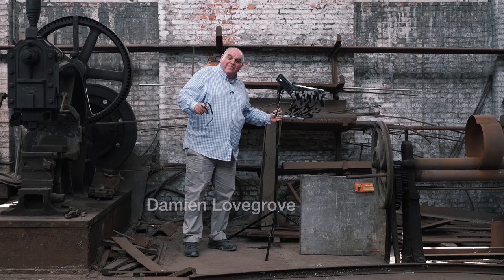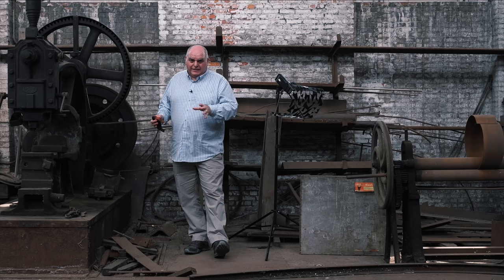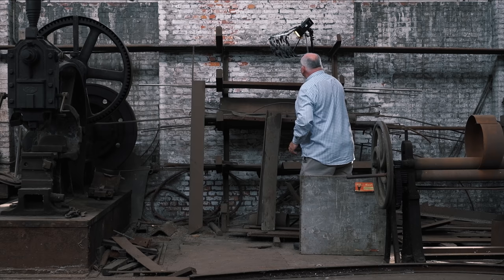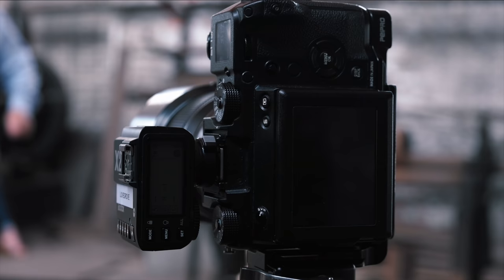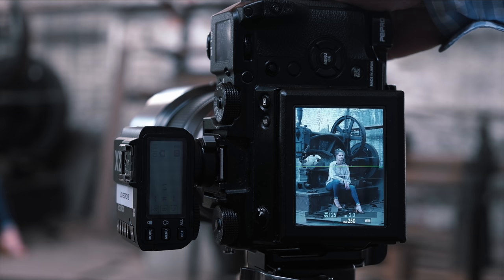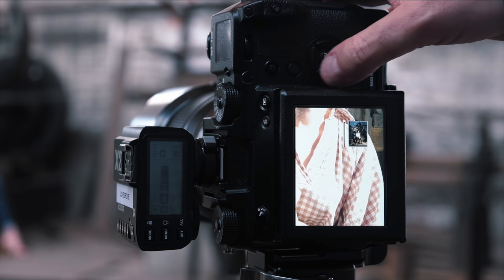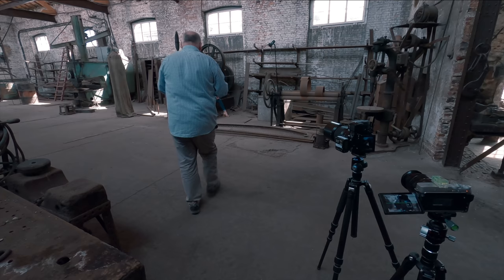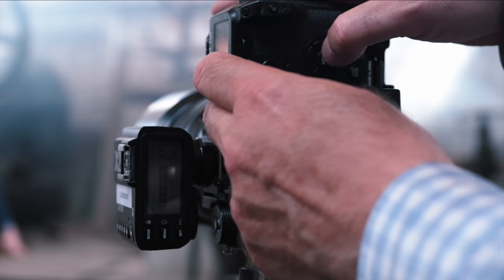One flash portraits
Damien Lovegrove shows how he creates a couple of simple one flash portraits using a Godox AD200, a CTO gel and the super Scatterflash modifier

The smoke machine is a Scotty 2 from The Smoke Factory in Germany
The stills camera is a Fujifilm GFX50s with GF110mm lens
The video cameras are GoPro 8, Fujifilm XA7
The music is licensed from Premium Beat